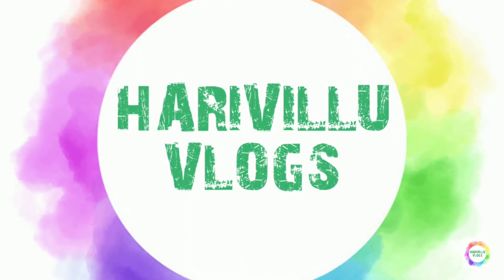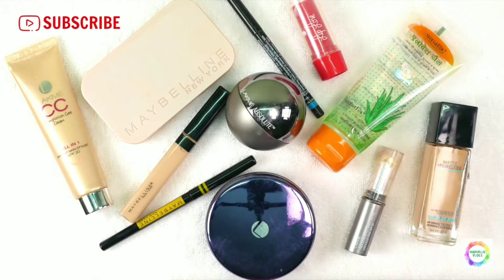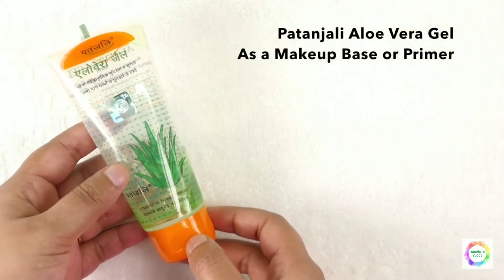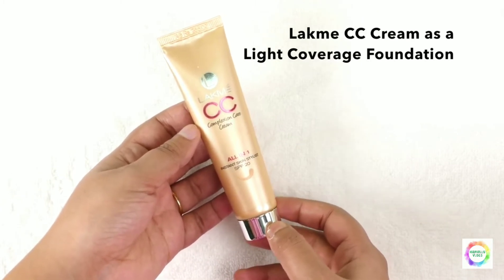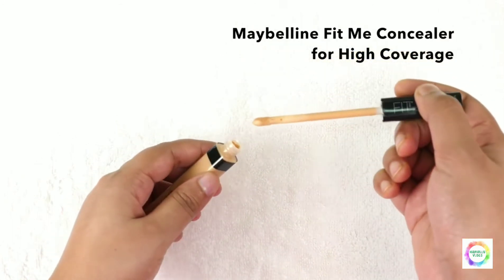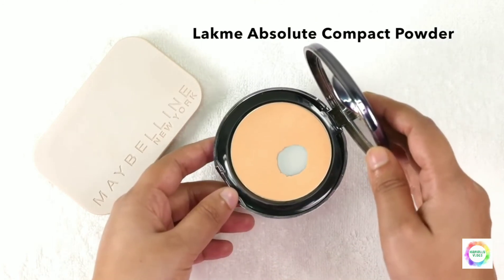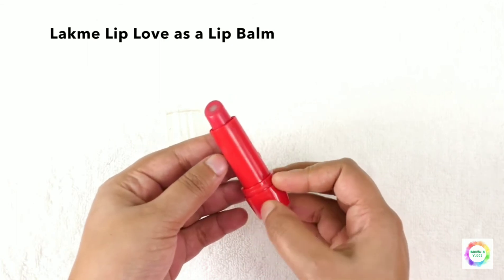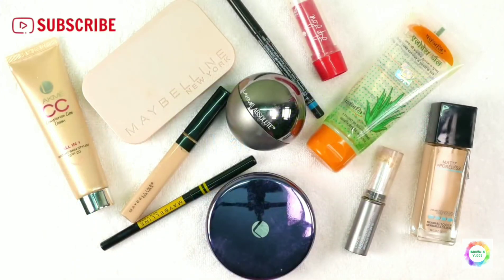Best Basic Makeup For All Skin Types❤️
Make-up Products i Use. Best Make-up Products to get Flawless Look. Best Make-up Products in India.

Product Links :

Patanjali Aloe Vera Gel (Rs. 80)

Lakme CC Cream (Rs. 265)

Maybelline Fit Me Foundation (Rs.525)

Khadi Almond and Saffron Moisturiser (Rs. 220) :

Maybelline Fit Me Concealer (Rs. 500) /2fihEv3

Lakme Absolute Concealer (Rs. 425) /2eVgV6b

Maybelline Dream Satin Compact Powder (Rs 575) :

Lakme Absolute Compact Powder (Rs. 700)

Maybelline Colossal Kajal (Rs. 300) /2eAoPyl

Lakme Eyeconic Kajal (Rs. 210)

Lakme Lip Love (Rs. 200)

Lakme Absolute Make-up Remover (Rs. 250)

Maybelline Clean Express Make-up Remover (Rs. 300)

Kara Make-up Removal Wipes (Rs. 145) :